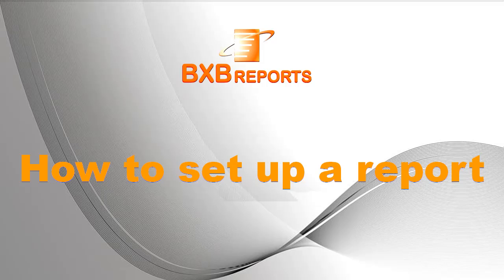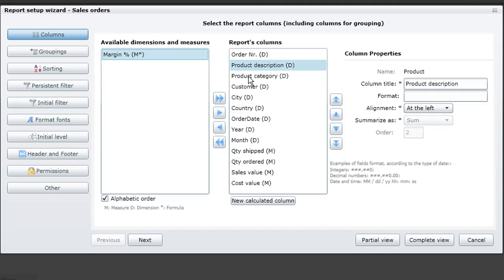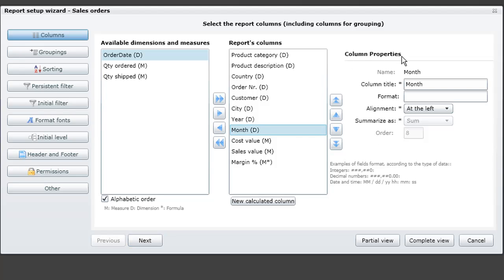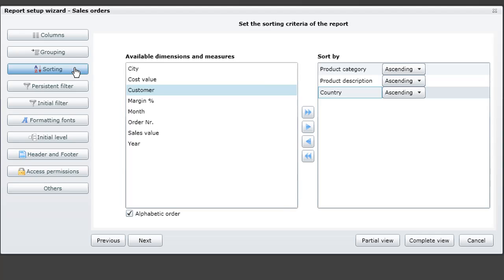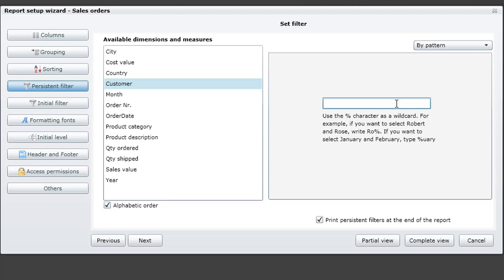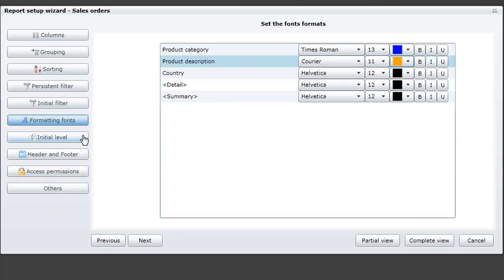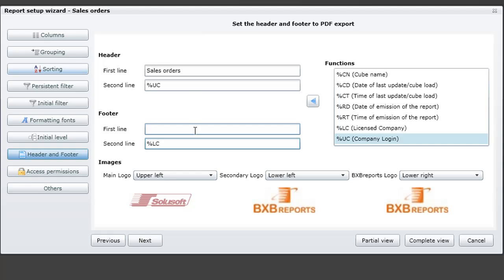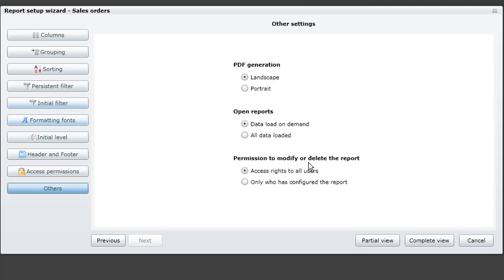BXBreports - How to set up a report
This video show how to set up a report on BXBreports, report generator software from Solusoft Informática.